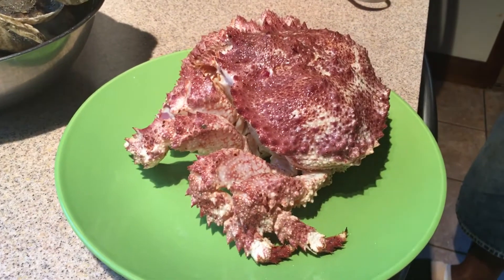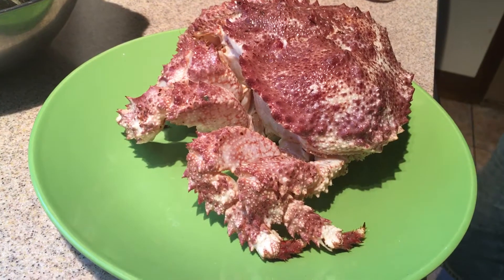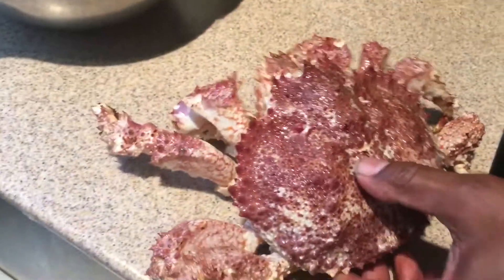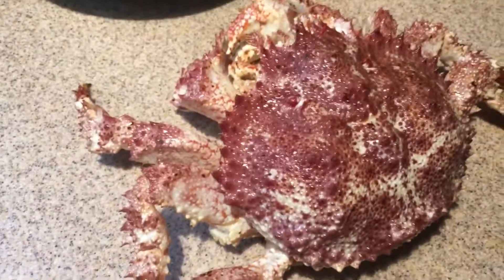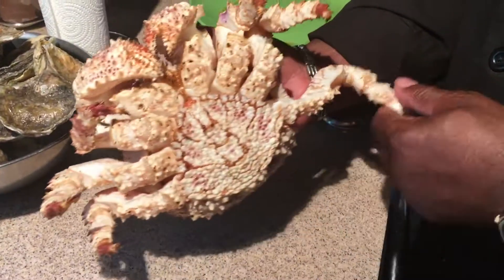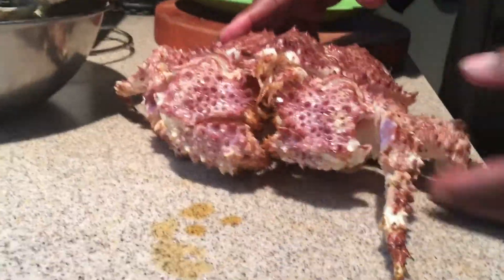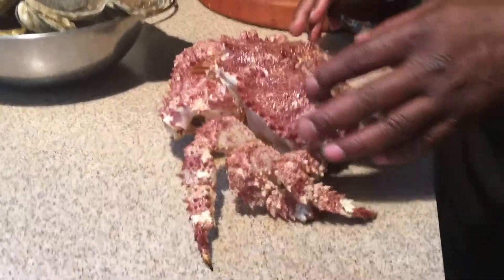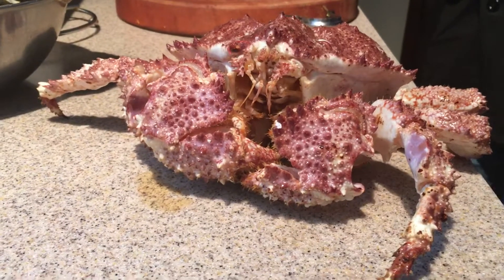Brown Box Crab In Maine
How to prepare a Brown Box Crab caught in San Diego.